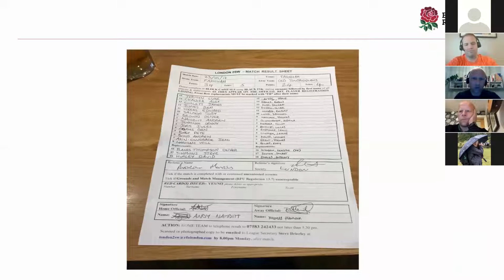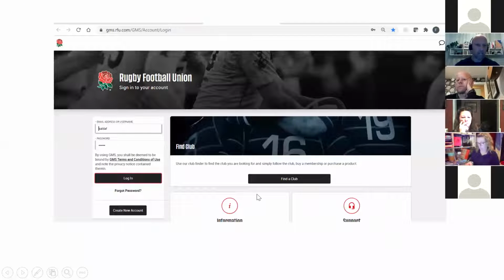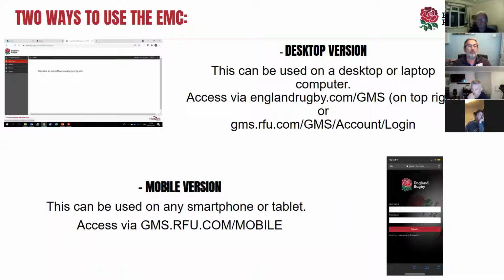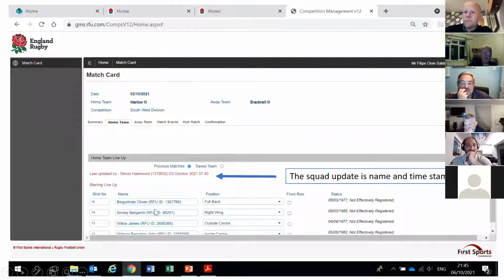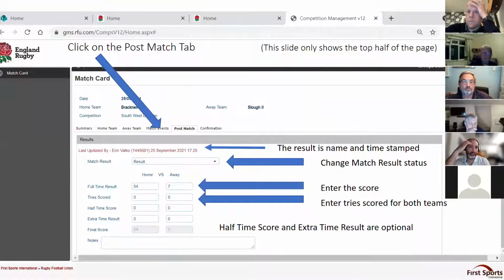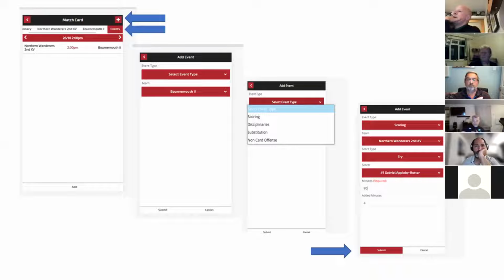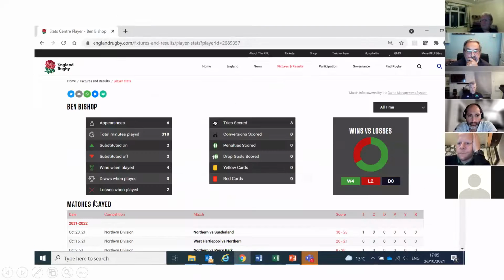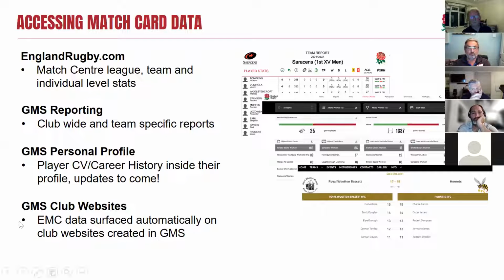GMS Club drop in - Electronic Match Card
Electronic Match Cards
This club GMS drop-in session specifically looked at the role of the electronic match card function within GMS. A demonstration around how to use the system for competitions as well as how match cards can give your players stats as well as you team.